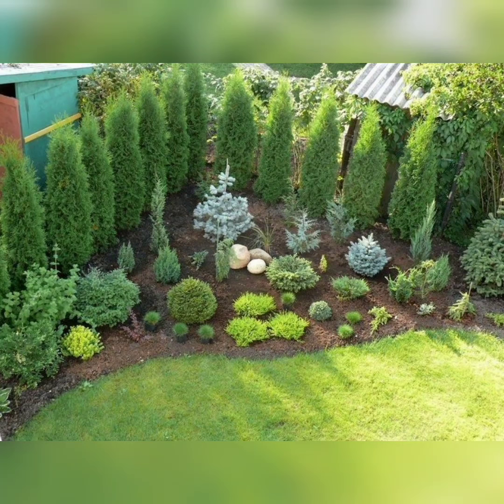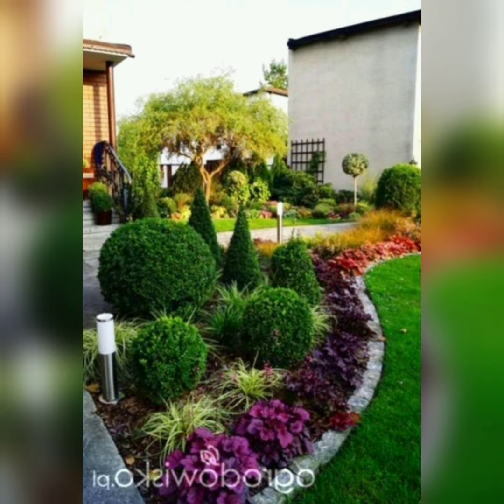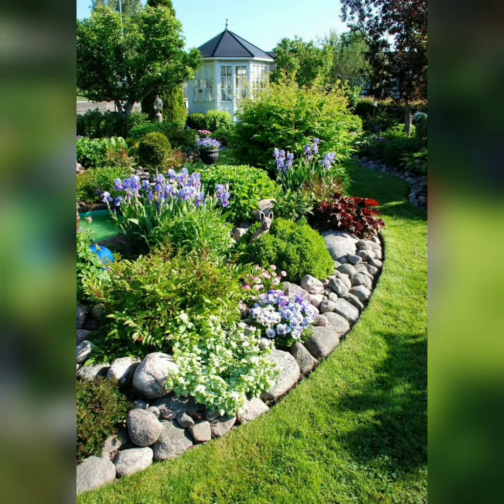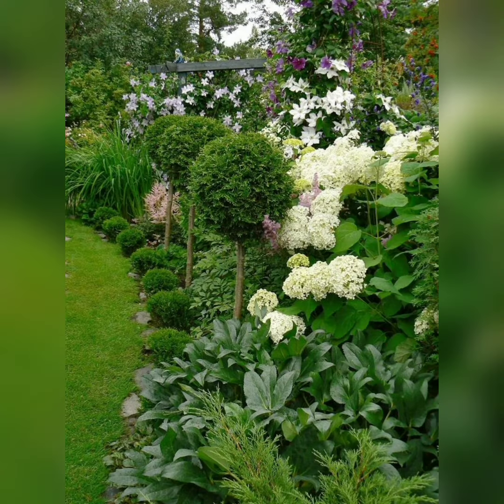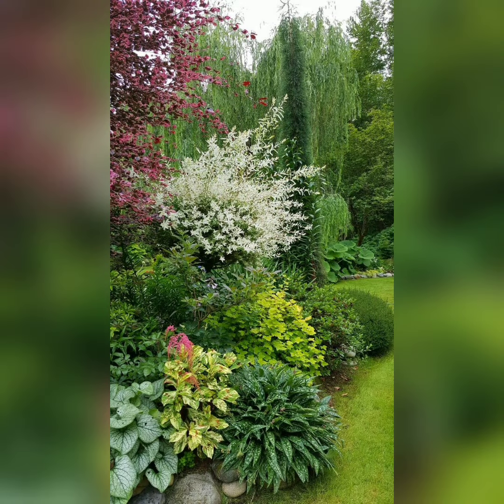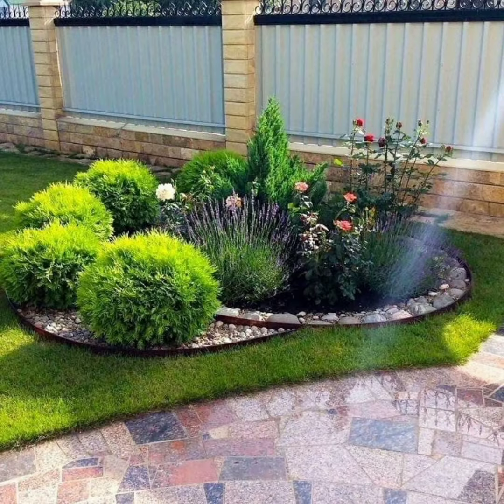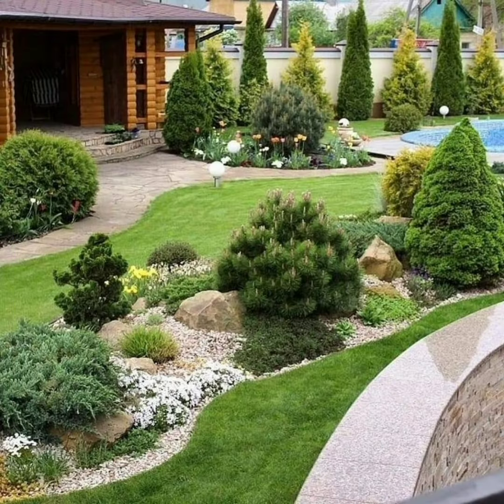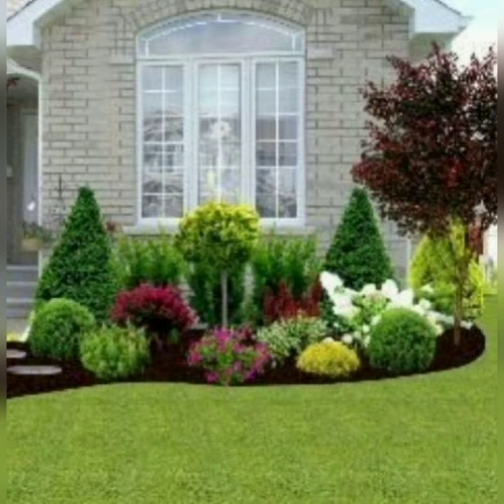Beautiful Modern backyard fence| awesome garden themes| Garden patio design